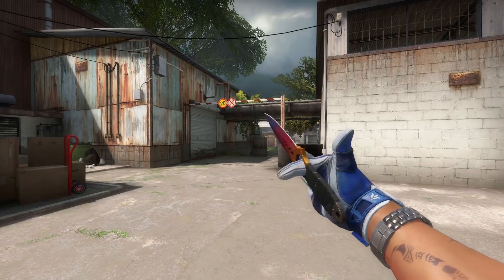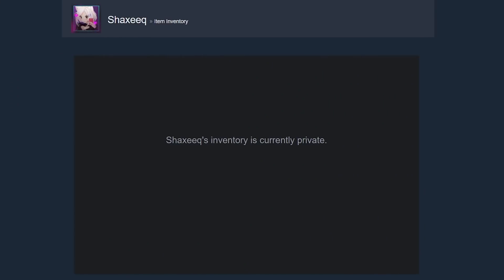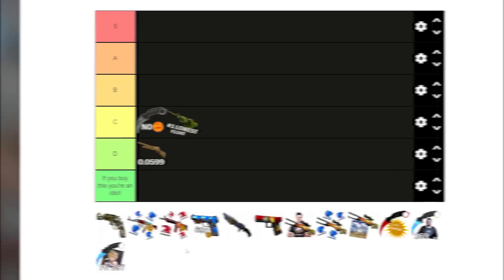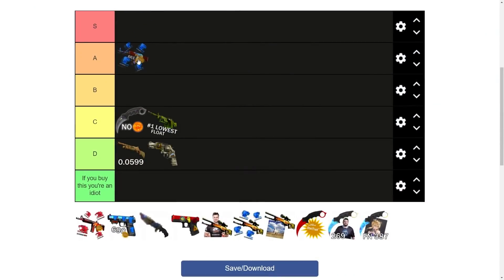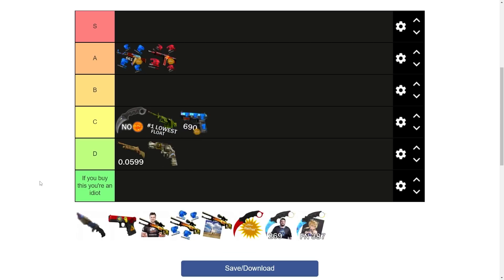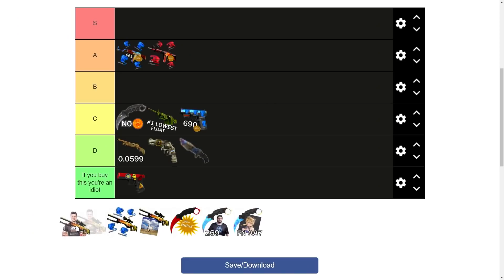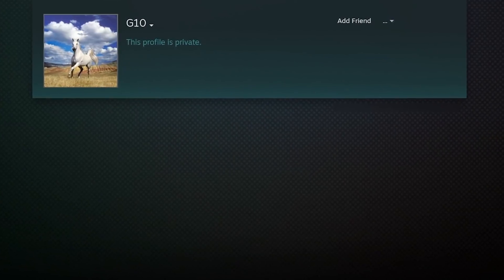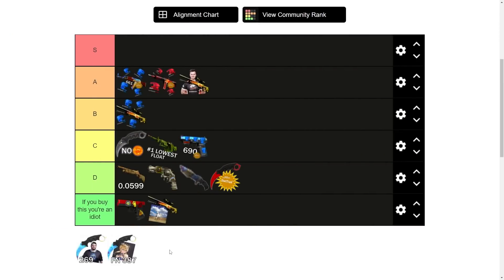LEGENDARY CS:GO Skins Tier List | TDM_Heyzeus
Check out Skinport - the best marketplace to buy and sell your CS:GO Skins quick for real